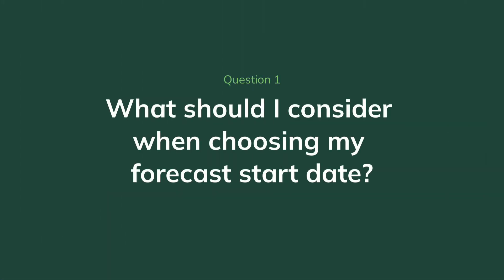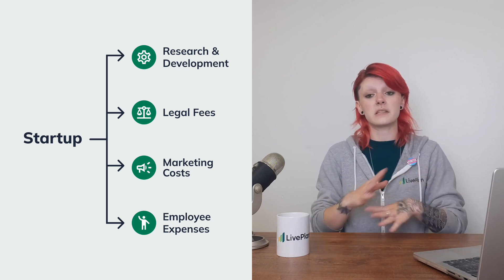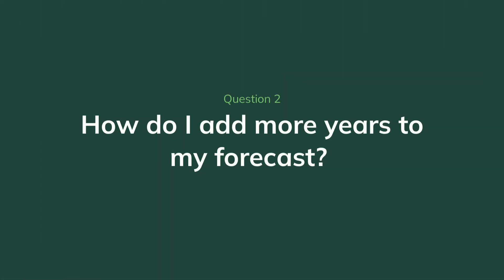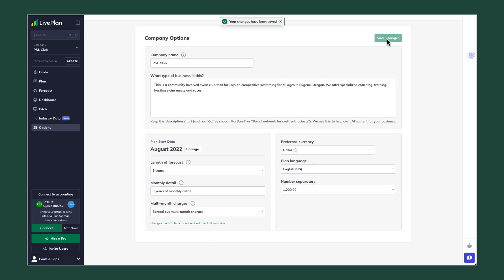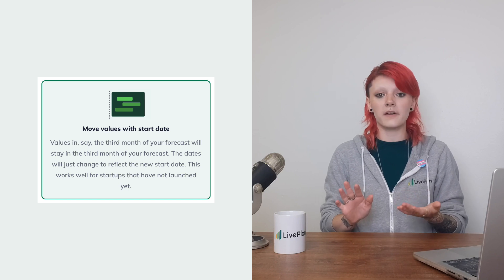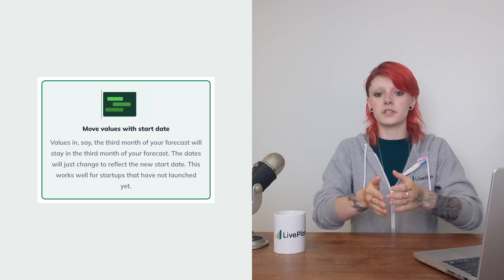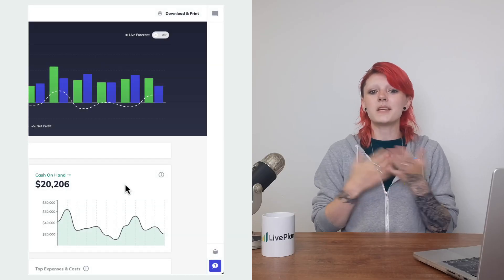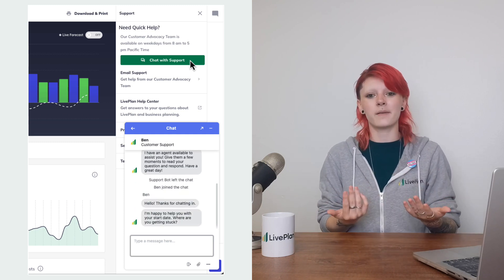Choose the Right Start Date in LivePlan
In this video, Kel, a Customer Advocate at LivePlan, explains how to choose and change the forecast starting date in your business plan.

Learn how to choose the best starting date based on your business cycle and anticipated financial activity. Kel covers frequently asked questions, including how to expand your forecast timeline, methods for adjusting the start date, and considerations for multiple forecast scenarios.

If you need help, the LivePlan support team is available via live chat and email, Monday through Friday